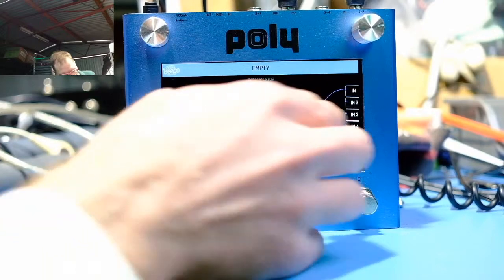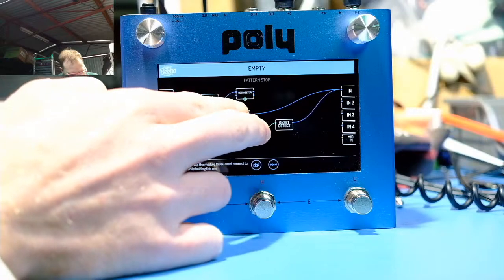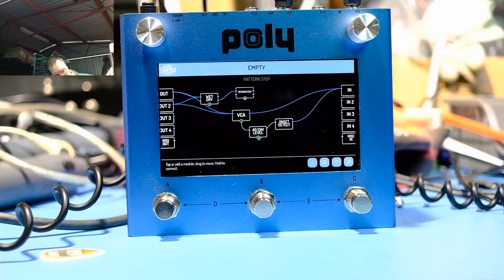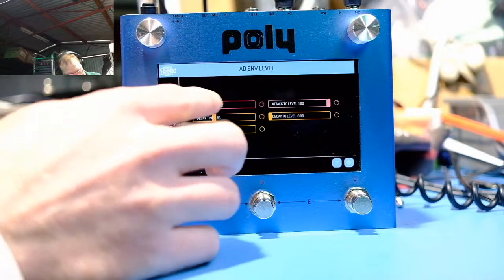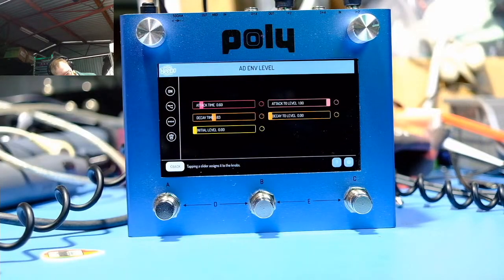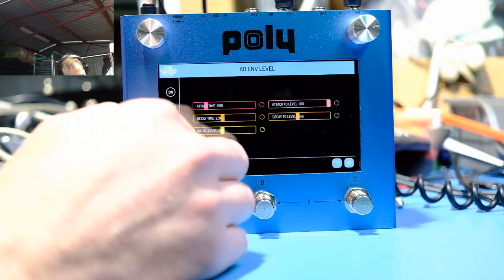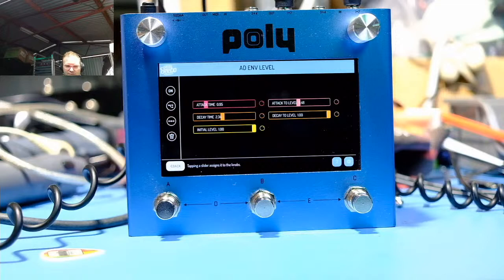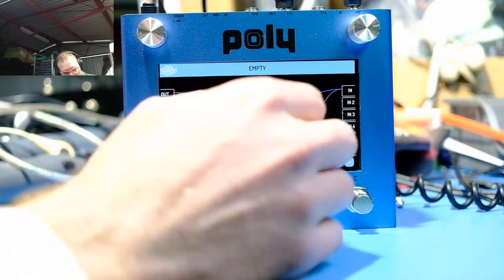Live Digit / Beebo Q&A 2, part 2: setting up ducking and freeze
Live Q&A explaining how to setup ducking and auto swell using the onset detector and freezing using the granular module.